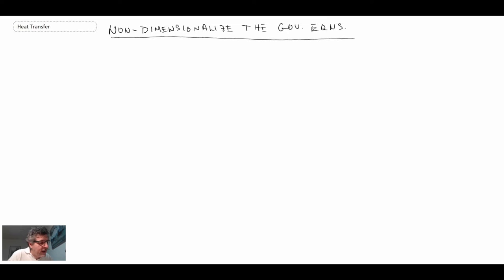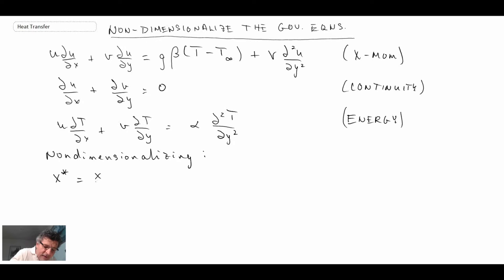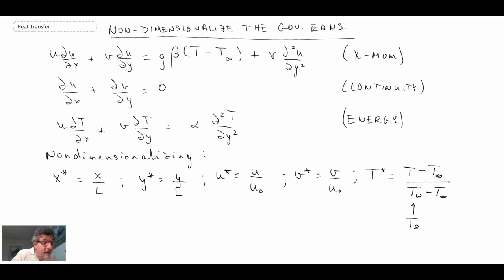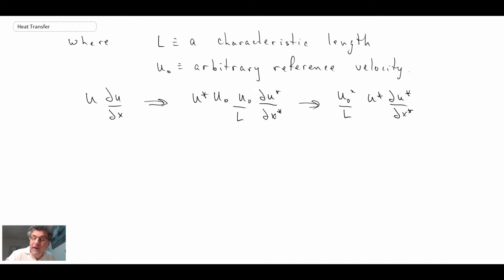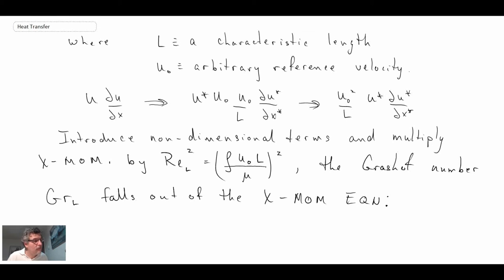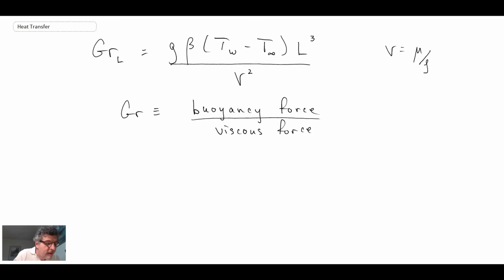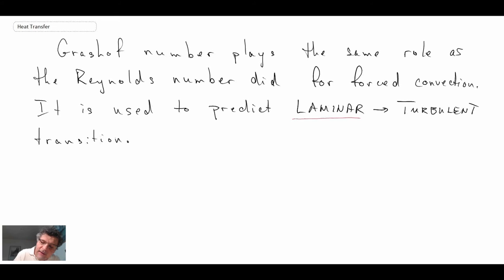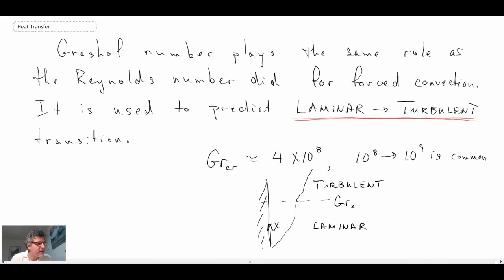Heat Transfer L23 p4 - Free Convection - Grashof Number